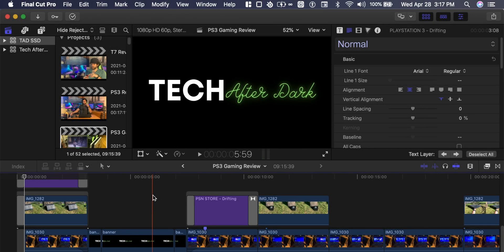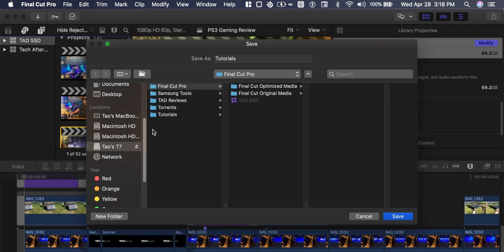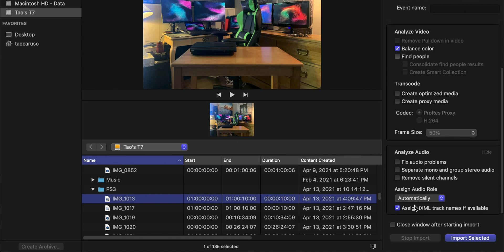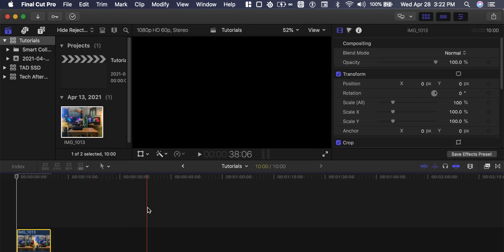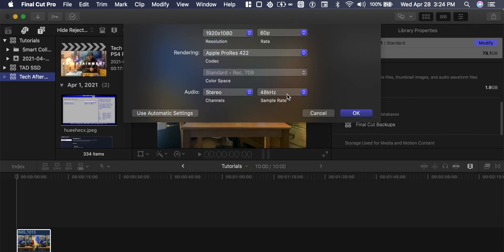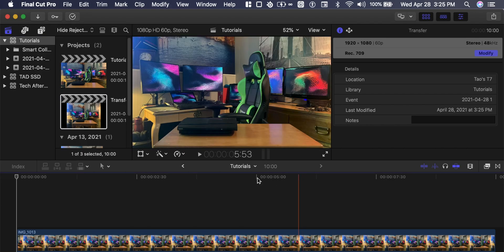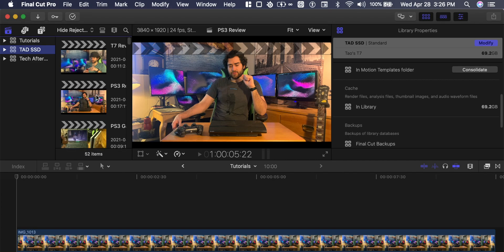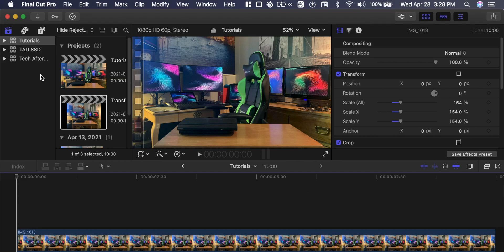How To Work Off Of An External SSD T7 in Final Cut Pro: Create, Transfer & Clear Cache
In this video, I'm going to show you how to create library files, and project files on an external ssd. And how to transfer library files within your local hard drive if you were working on a project already. And how to clear your cache to save space on your computer or laptop.

Chapters:
00:00 Intro
00:07 Plug In Your Samsung SSD T7
00:18 How To: Create A Library
03:58 How To: Transfer A Library
05:32 How To: Clear Your Cache
06:52 Recap
07:12 Outro
07:23 End

Thanks Sally